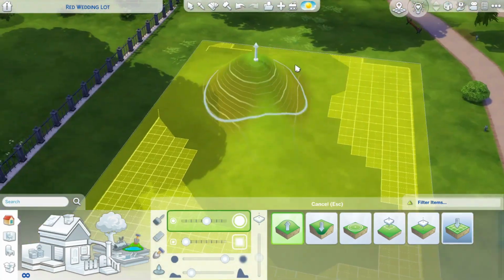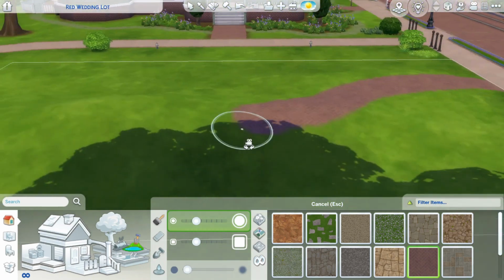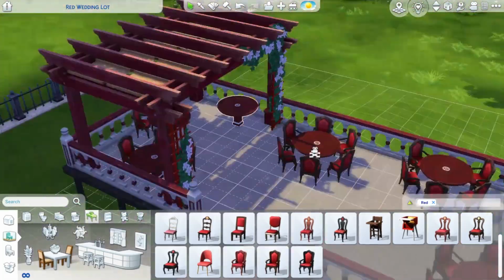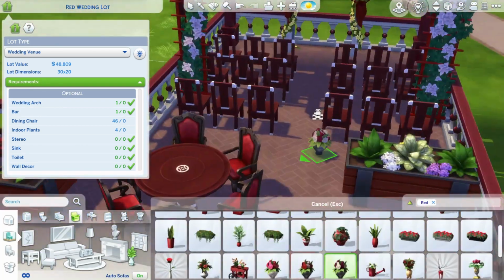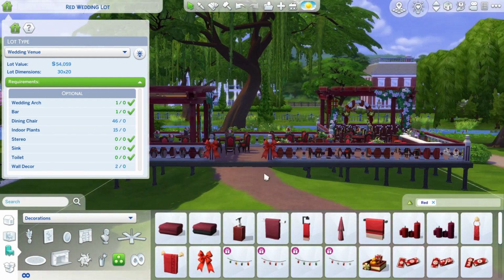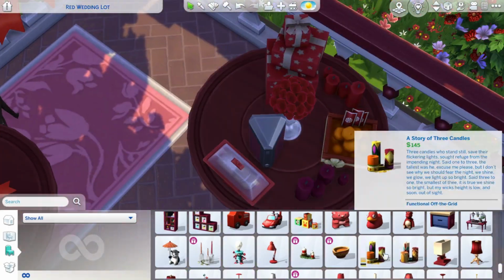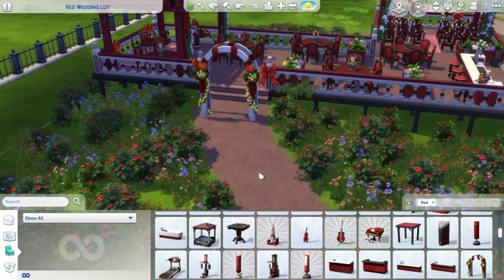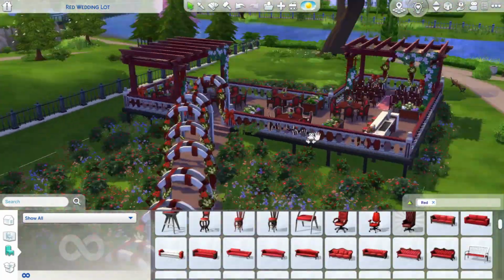Red is the colour of love - so I built a red wedding lot | The Sims 4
In this video, I build a wedding venue using only red items.